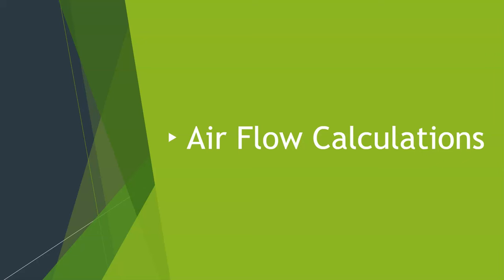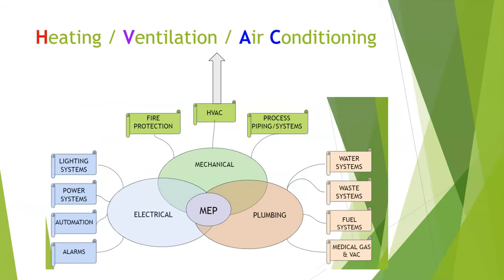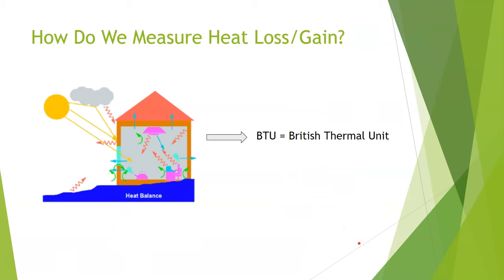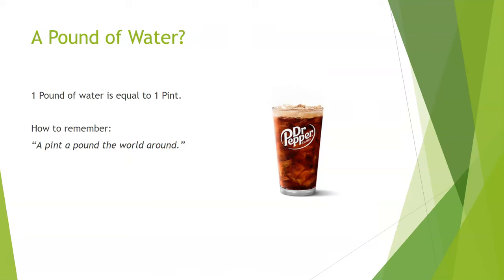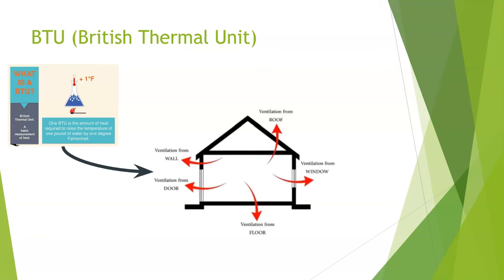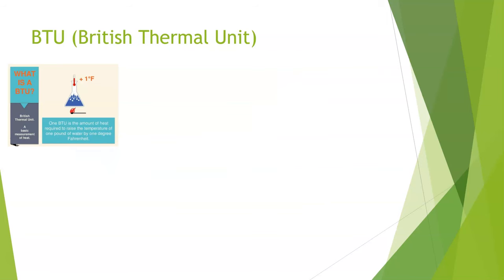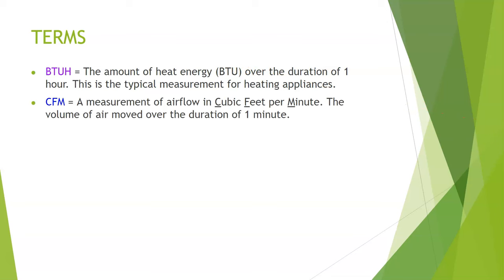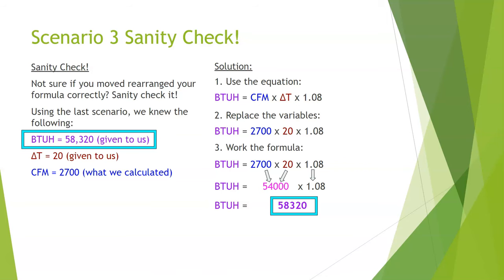HVAC AIR FLOW CALCULATIONS